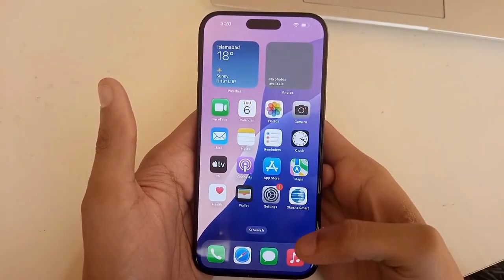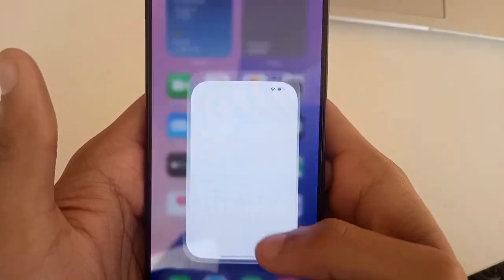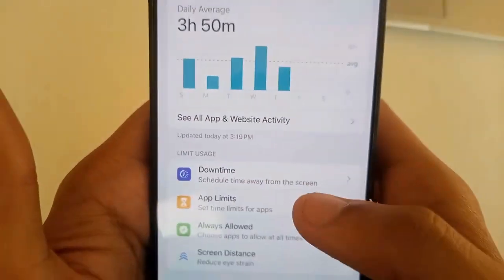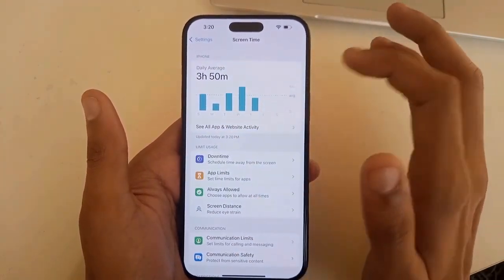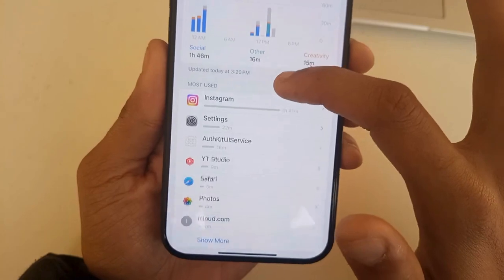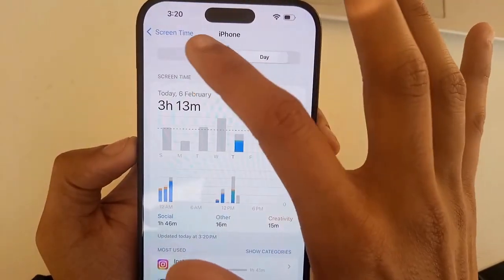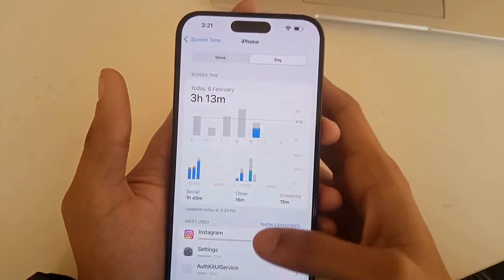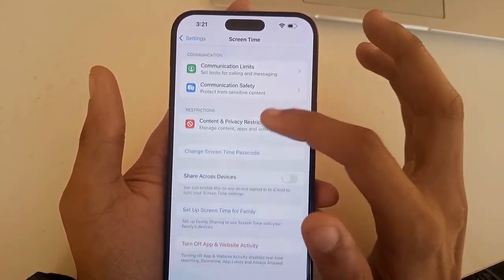How to Check Screen Time on iPhone – Easy Guide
Video Description:

Want to see how much time you spend on your iPhone? Checking your Screen Time is a great way to monitor and manage your device usage. In this video, I’ll show you how to check Screen Time on your iPhone with easy, step-by-step instructions.

🔹 What you’ll learn:

How to access Screen Time in settings

Understanding your daily and weekly screen time reports

Viewing app usage and categories

Setting limits to help manage your phone habits

Want me to help craft a quick intro script for your video?